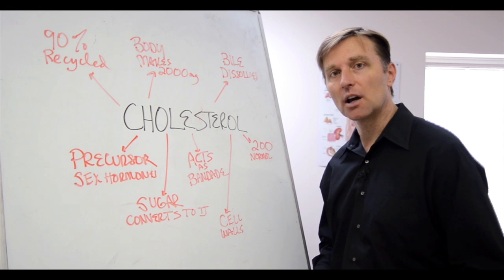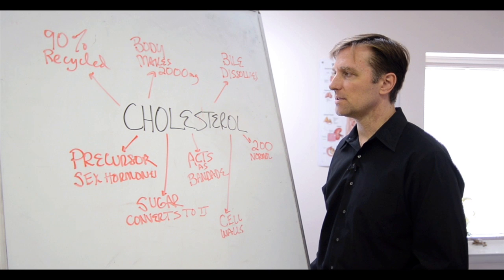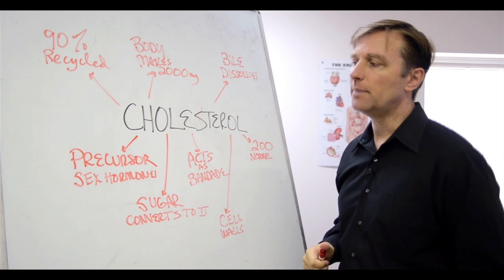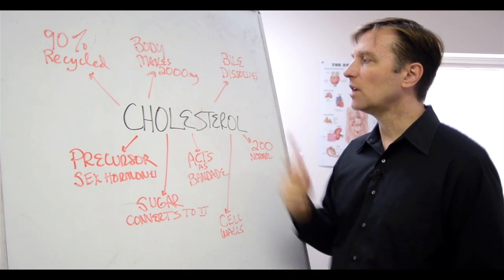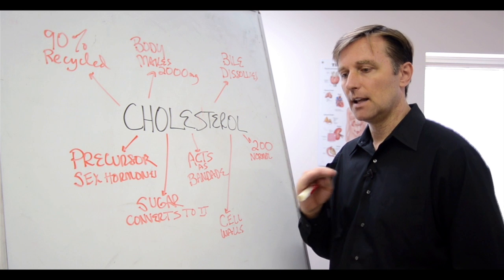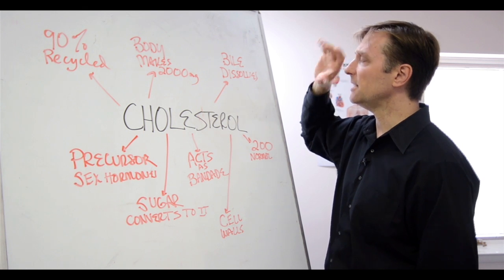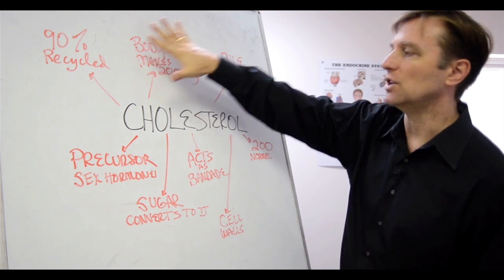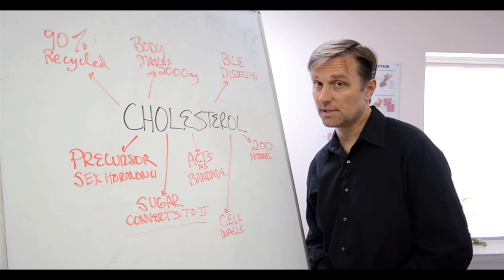The Dangers of LOW Cholesterol – Dr. Berg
Did you know that low cholesterol is not healthy? Find out more about the low cholesterol dangers in this short video.

Timestamps:
0:00 Low cholesterol dangers
0:38 What is cholesterol?
1:12 What really causes clogged arteries
1:54 More cholesterol facts

In this video, we’re going to talk about low cholesterol dangers. I’m going to give you some facts about cholesterol.

Today, there’s a huge push to put everyone on cholesterol medications and to drive down cholesterol levels. In my opinion, this is a big problem. A normal cholesterol level is 200 today. However, 20 years ago, a normal cholesterol level was 225.

Even many people with a normal cholesterol level take cholesterol medications as a preventative measure.

This is all because people are concerned that cholesterol will clog their arteries.

Let’s take a look at what cholesterol really is.

Cholesterol is a precursor, or building block, for all of the sex hormones, including testosterone and estrogen. When you cut down your cholesterol too much, you can basically starve your body of these essential hormones.

Cholesterol also acts as a bandaid to fix damage caused by inflammation in the arterial walls. Over time, as cholesterol continues to fix damaged arterial walls, you develop clogged arteries.

The real problem is the damage happening to your arteries—cholesterol is just trying to fix the problems.

The thing that causes arterial inflammation is high insulin—which is most often a problem of too many carbs and too much sugar.

Also, keep in mind that 90% of the cholesterol in the body is recycled. If cholesterol is so bad, why do our bodies have a natural mechanism to recycle it? In fact, the body makes 2,000 mg of cholesterol each day.

All of your cells need cholesterol to function properly.

Cholesterol Facts summary:
1. 90% is recycled
2. It's a precursor to sex hormones
3. Sugar coverts to cholesterol and also causes inflammation
4. It acts as a bandage
5. Your body makes 2000mg per day
6. Bile helps break it down